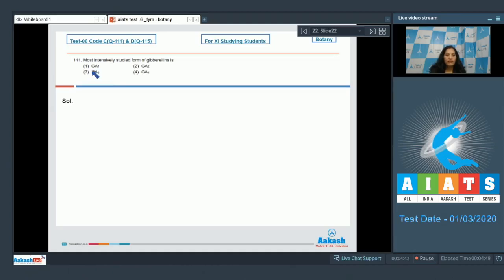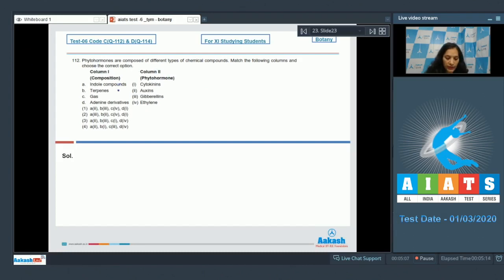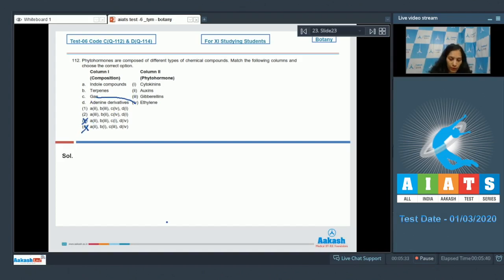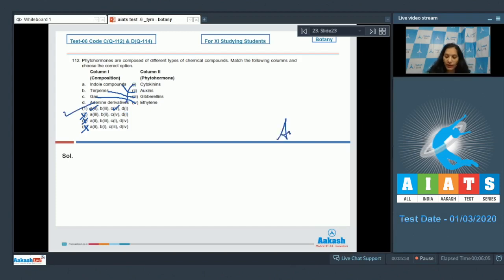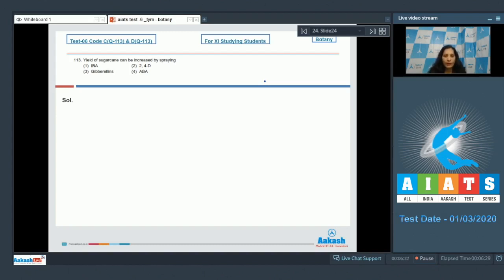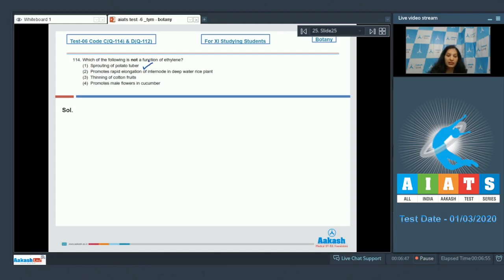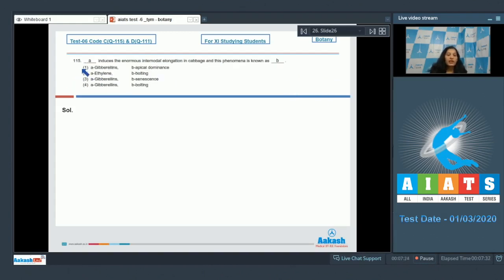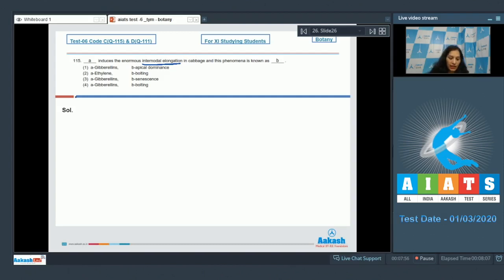AIATS TEST 06 Code C&D For XI Studying Students BOTANY MEDICAL 2021 Q 111 to 115